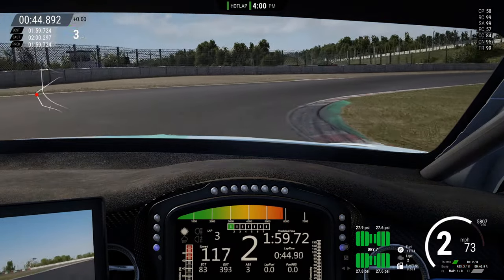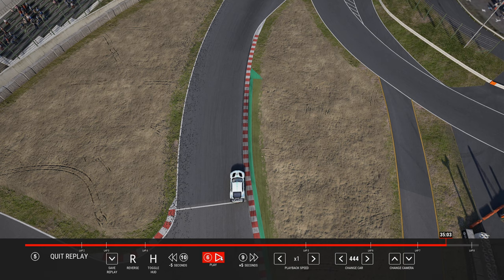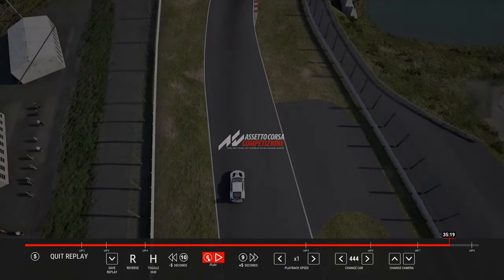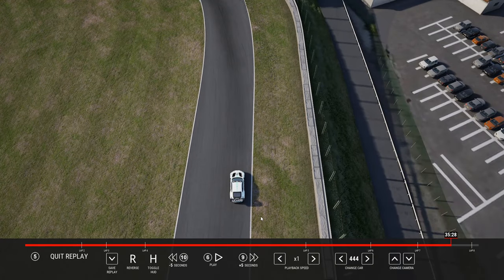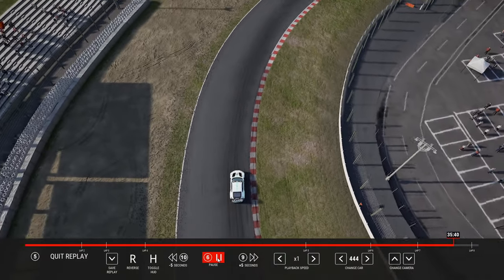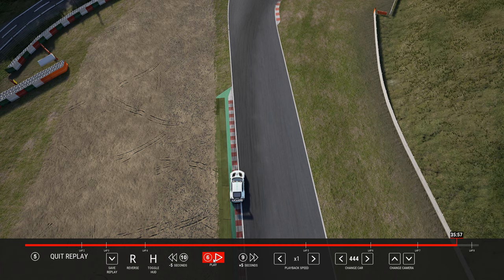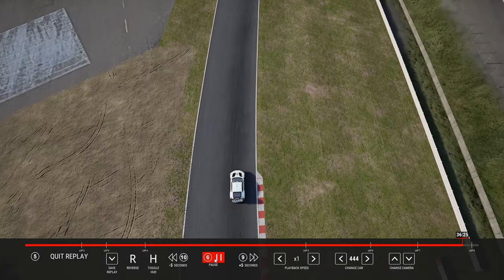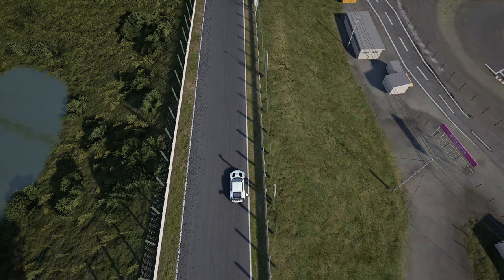Suzuka Lap Guide Plus Setup - Assetto Corsa Competizione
➤DISCOUNT

➤PC SPECS:

4.6GHz Hex-Core Intel Core i7 8700
2TB Hard Drive 16GB of 3200MHz DDR4 RAM